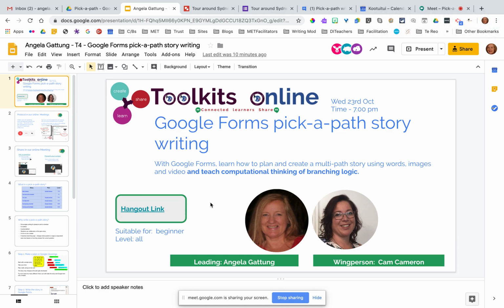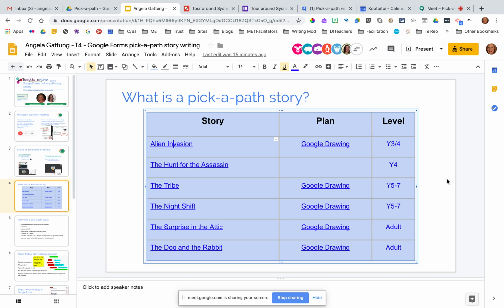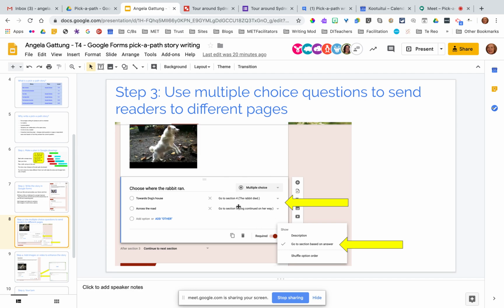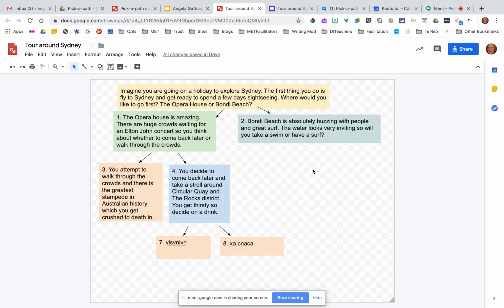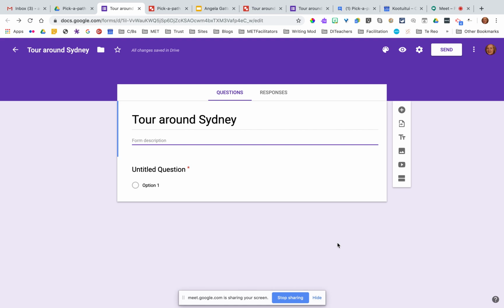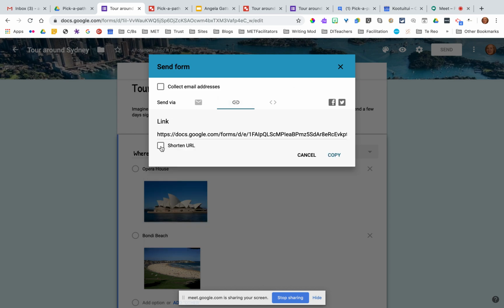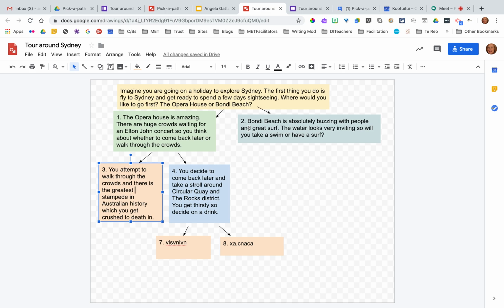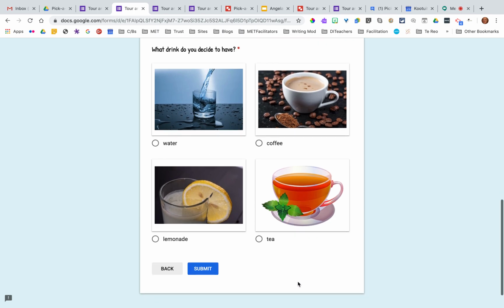Learn to create a pick-a-path adventure story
Anyone can create their own multi-directional stories using Google docs and forms.